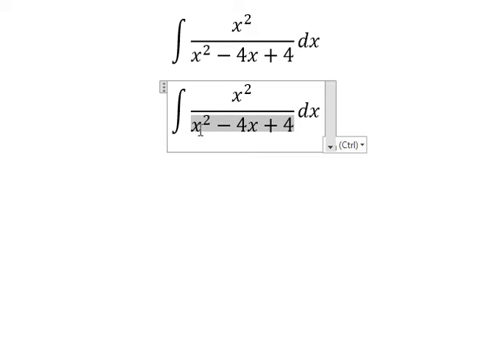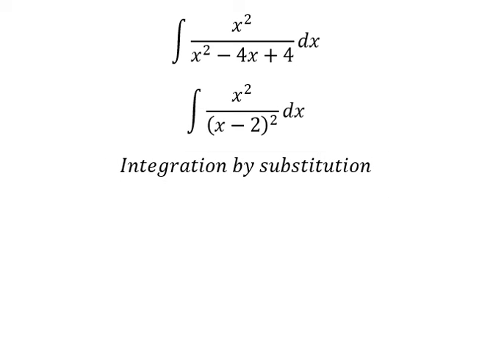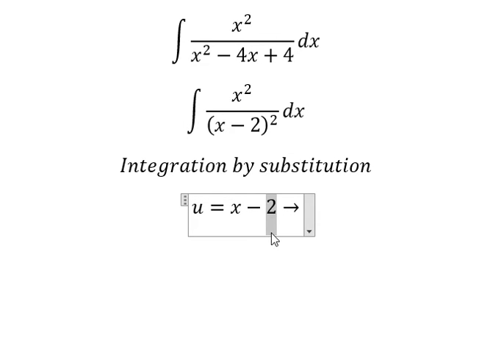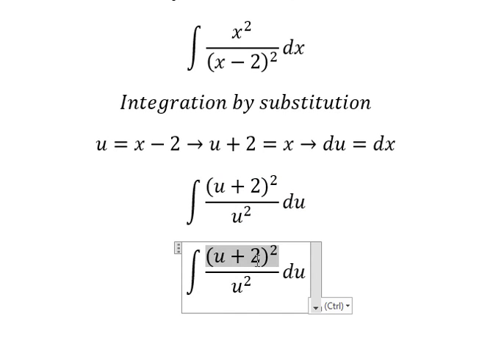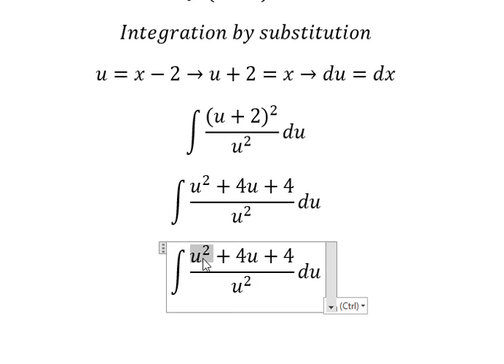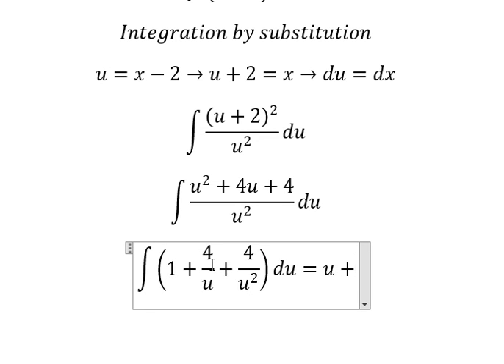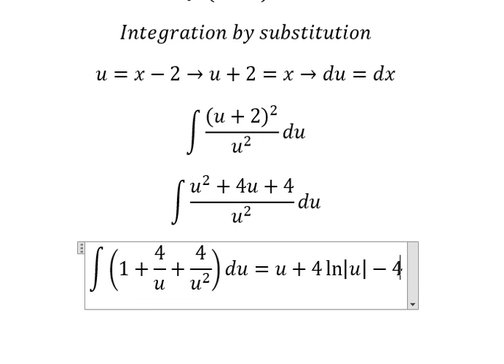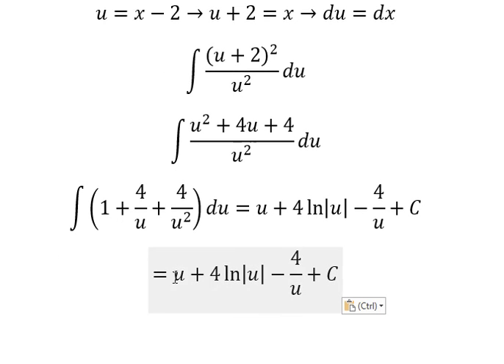Calculus Help: Integral ∫ x^2/(x^2-4x+4) dx - Integration by substitution - Techniques